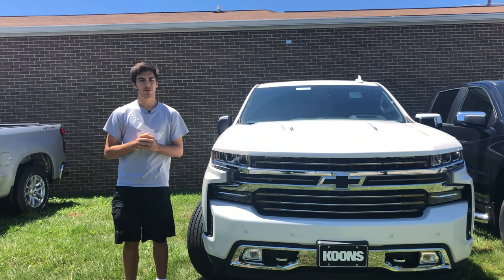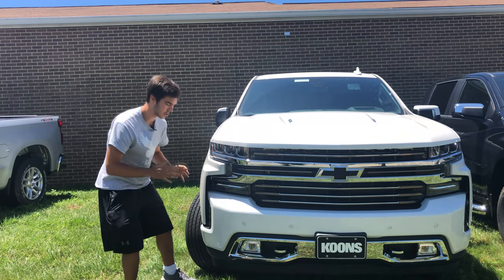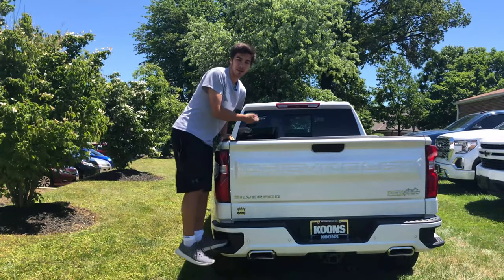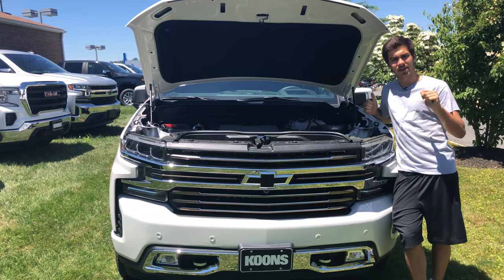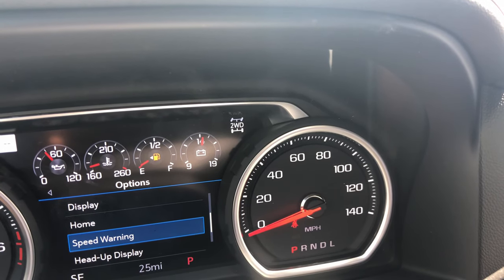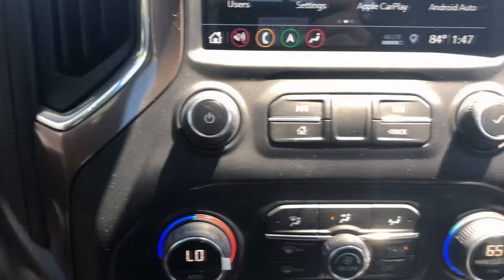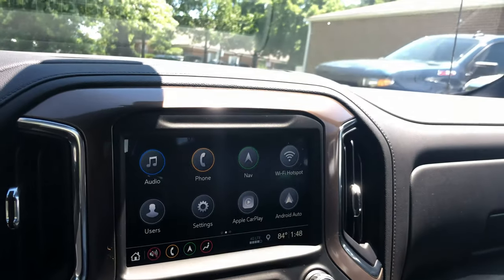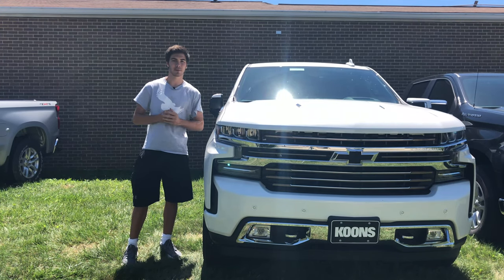2019 Chevy Silverado High Country Review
Gas Guzzler Reviews brings you this review of the 2019 Chevy Silverado in the High Country trim. The high end truck market is full of serious competitors here in 2019, is the Chevy Silverado ready to compete? Watch this review of the 2019 Chevy Silverado High Country to find out! Also a huge thanks to Koons Chevrolet for allowing us to have access to this 2019 Chevy Silverado High Country for our review. They are friendly folks and if you are looking for a new chevy in the DMV area then check out their we hope you enjoy the video!